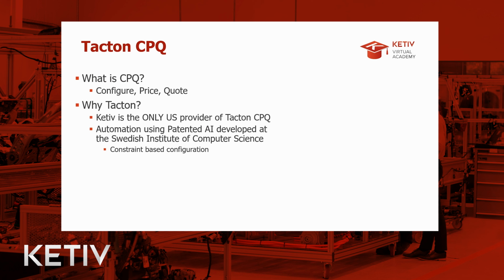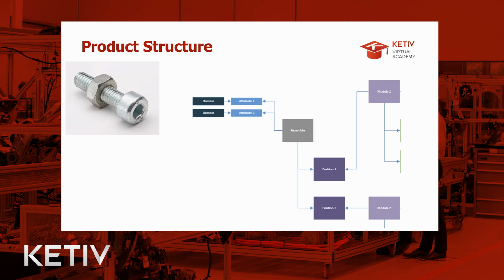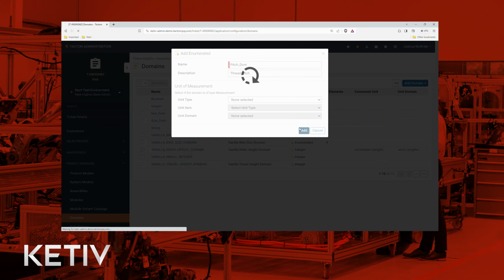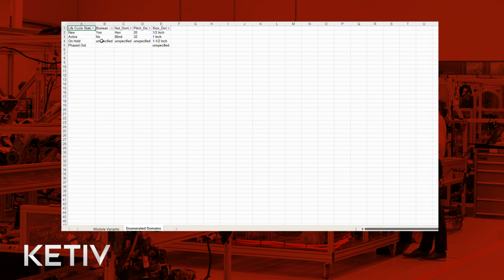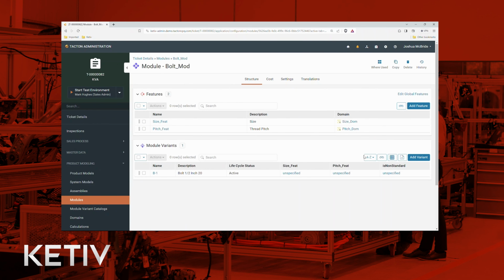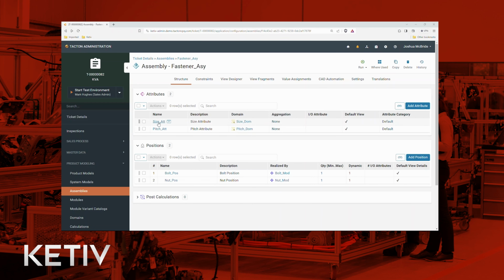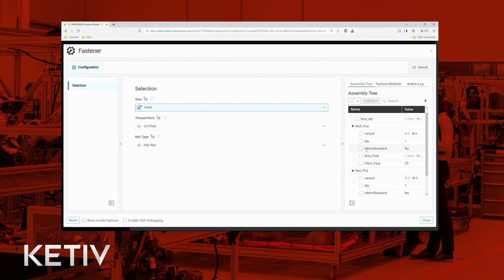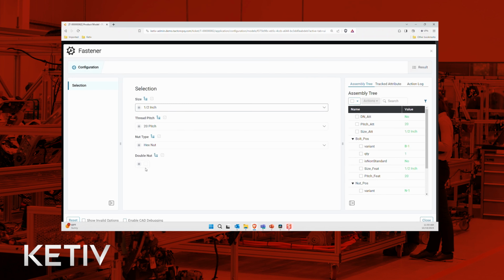Unlocking the Power of Tacton: Product Configuration | KETIV Virtual Academy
Join us for this KETIV Virtual Academy session as we demystify the world of Configure, Price, Quote (CPQ) solutions.

Discover the seamless simplicity of configuring products inside Tacton that make CPQ accessible and exciting for businesses of all sizes. Senior CPQ Solution Architect, Joshua McBride will guide you through a step-by-step demonstration, showcasing how effortlessly you can set up a basic product with pricing in less than half an hour.